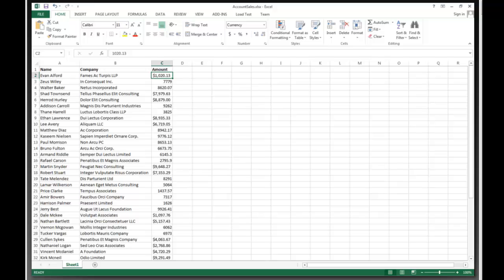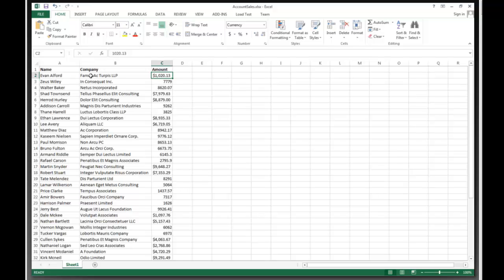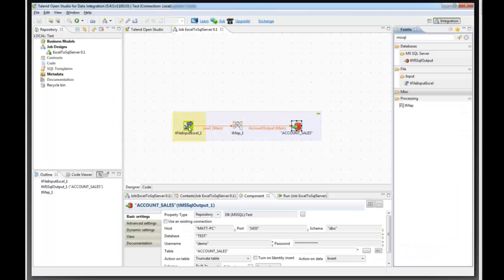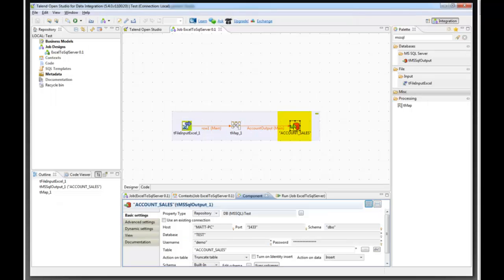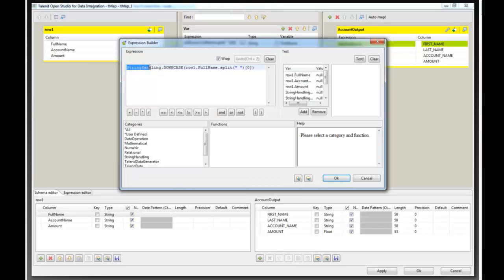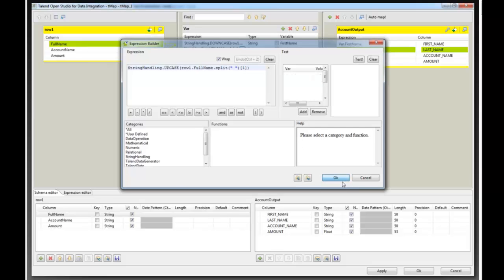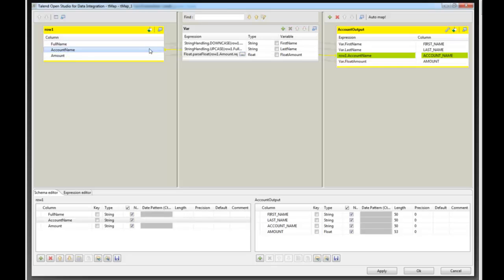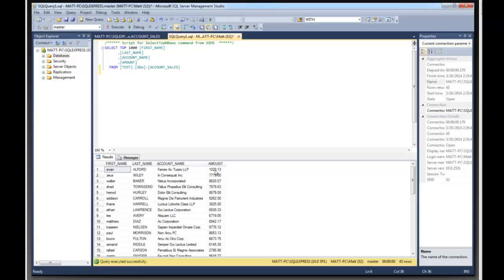Talend Demo: Data Migration to SQL from Excel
Learn how to extract and transform data from an Excel spreadsheet using Talend so that you can load it into a Microsoft SQL server database with the correct formatting.